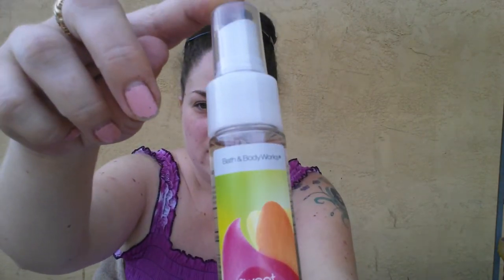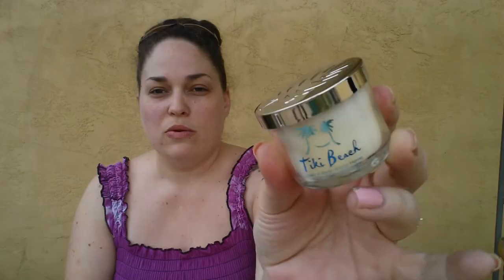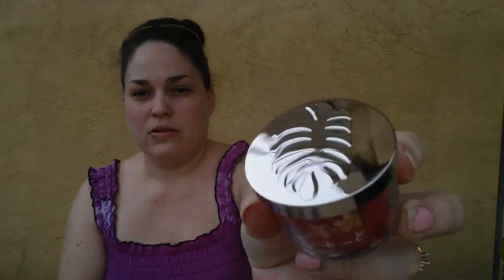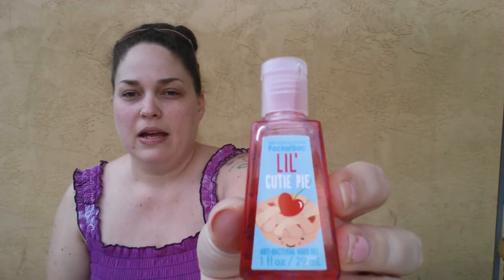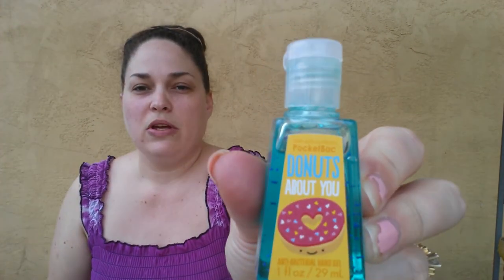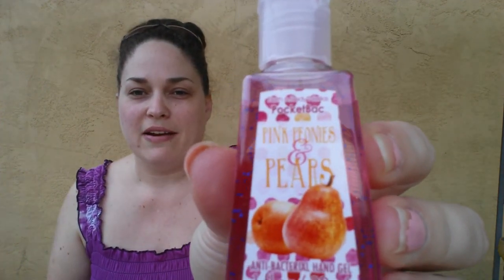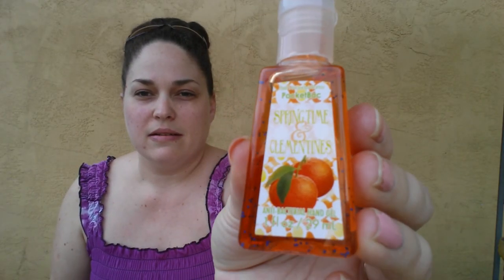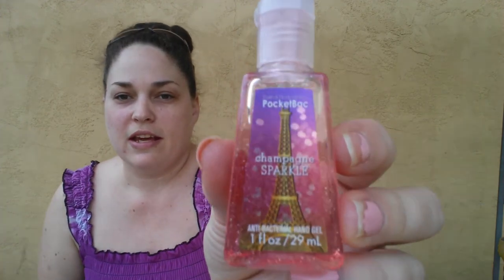Bath & Body Works Haul #1